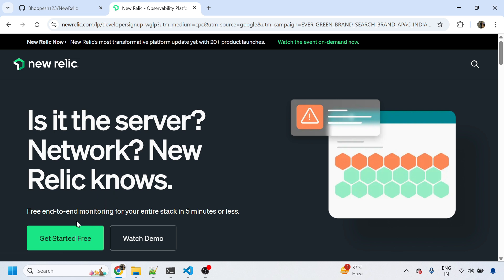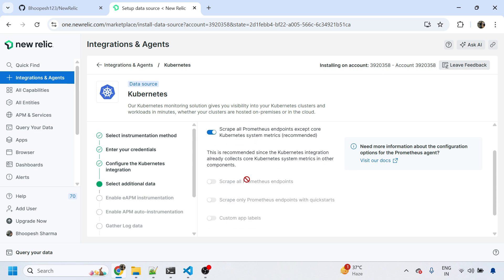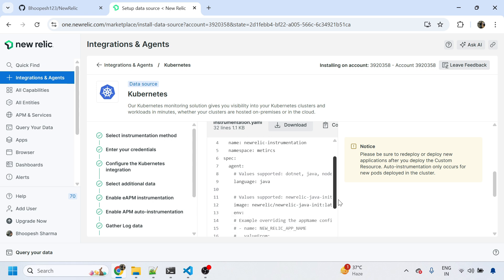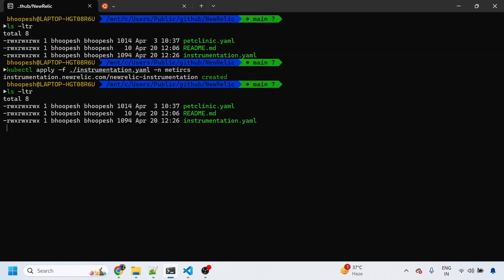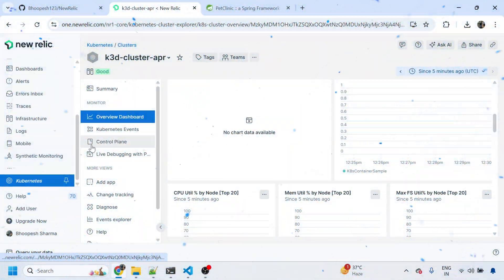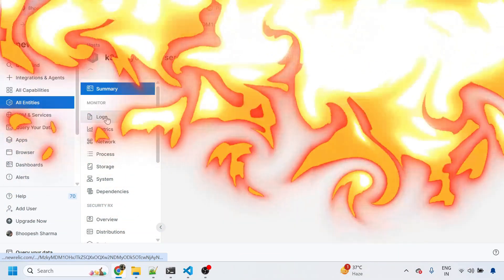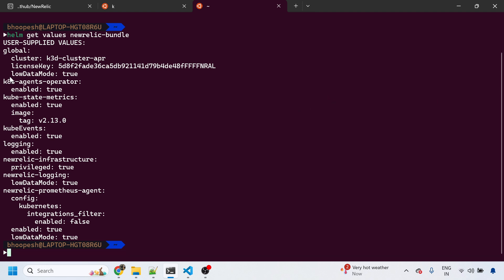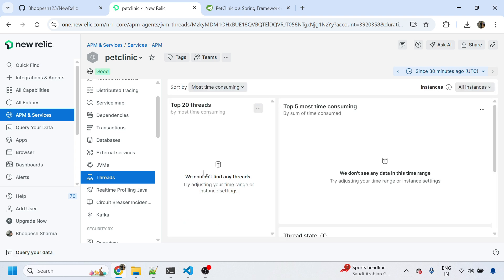New Relic Full Stack Monitoring Setup in Kubernetes | Step-by-Step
Grafana Alloy
bhoopesh
bhoopesh devops